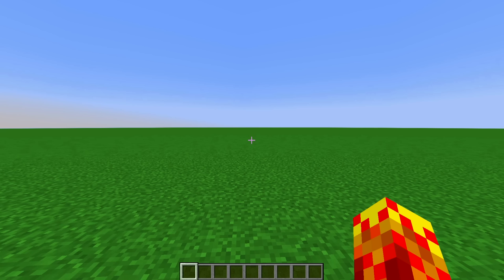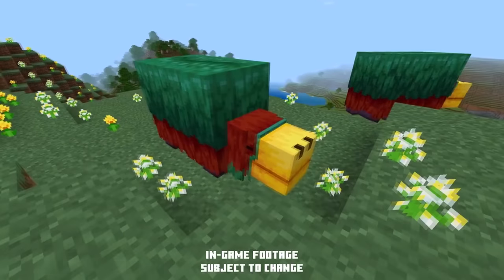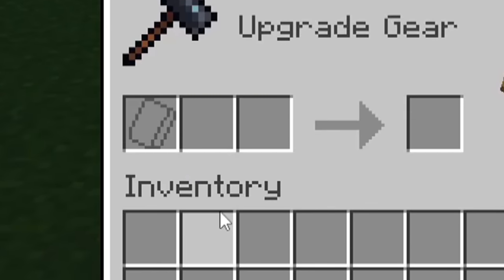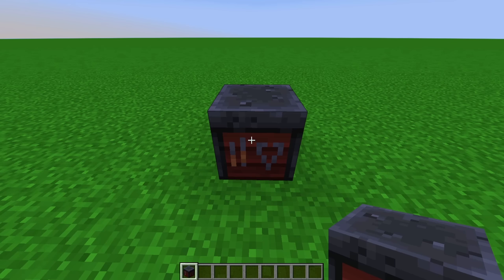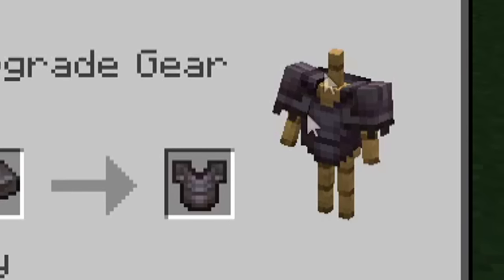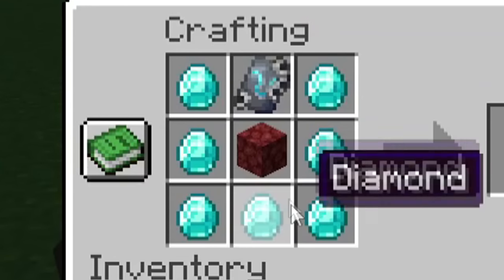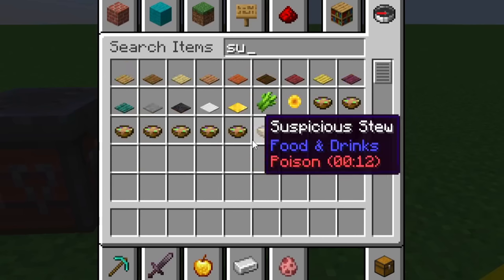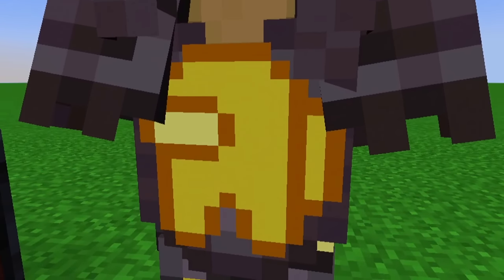We have cool stickers in Minecraft now.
**Recipe book will tell you the item needed to duplicate templates.
Snapshot 23w04a for 1.20 completely changes the game with armour trims.